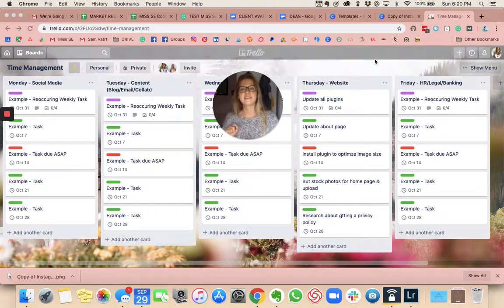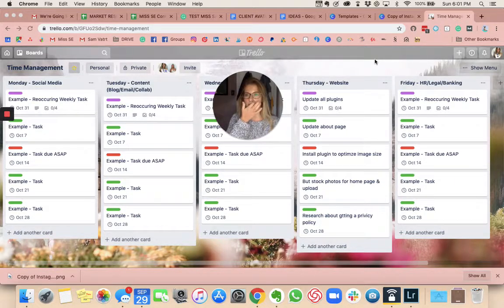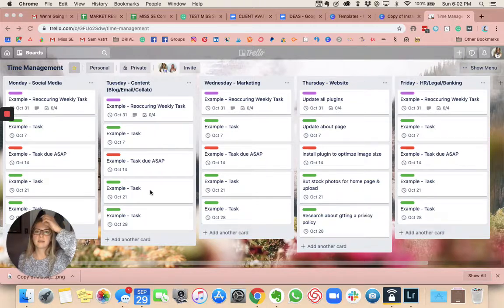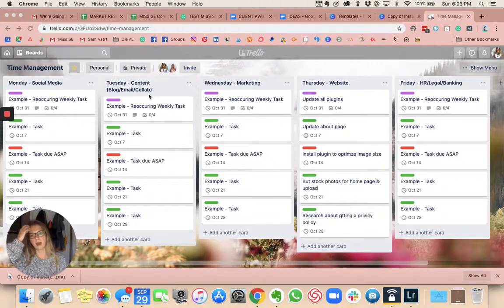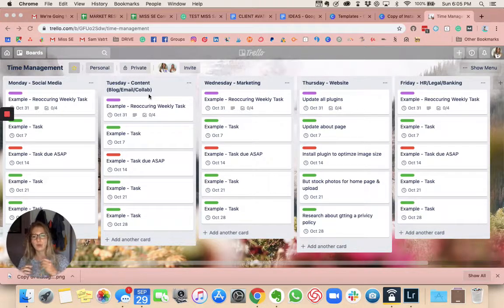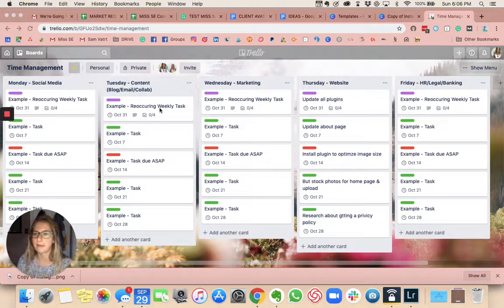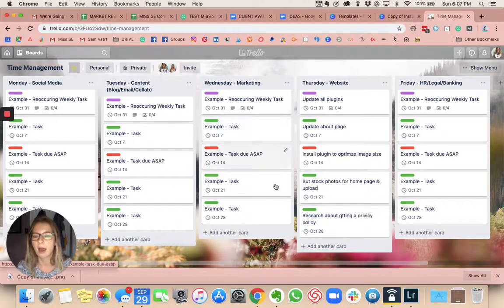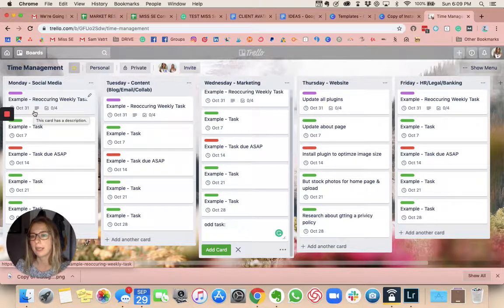Learn how to use the time management Trello Board to optimize your time & save time in your day!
Learn how I have used this board to optimize my time!